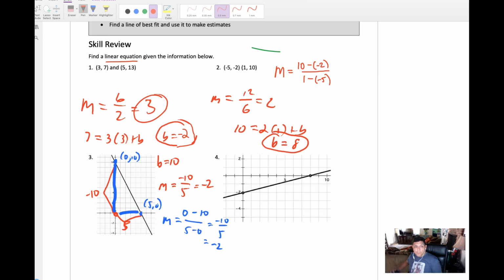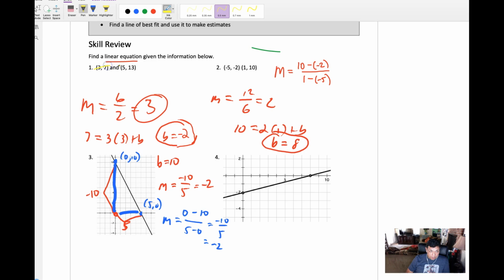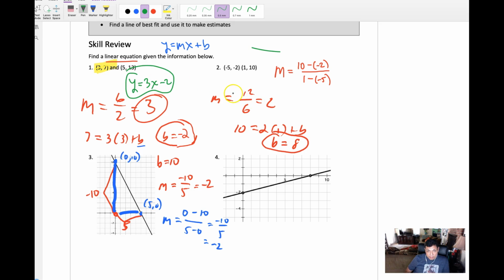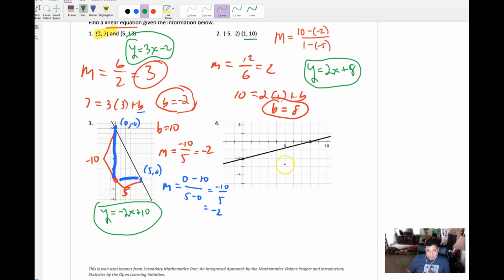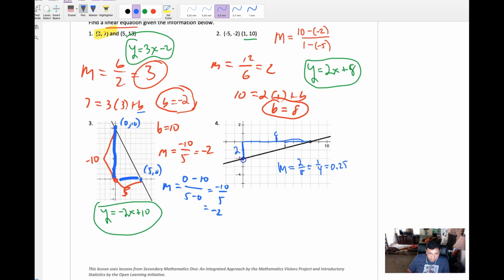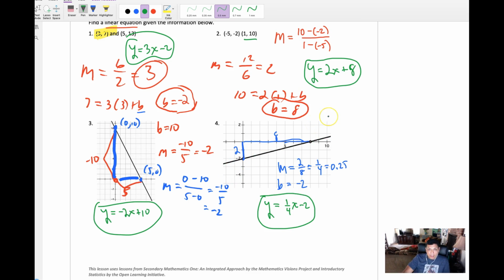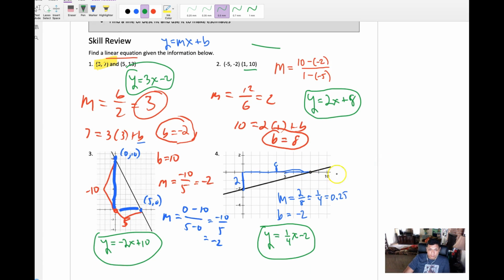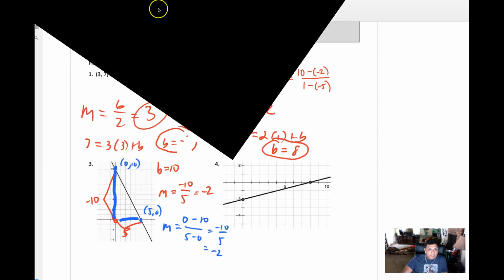Math 83 3-5 Lesson Book Part 1